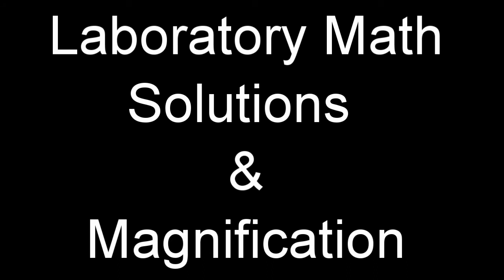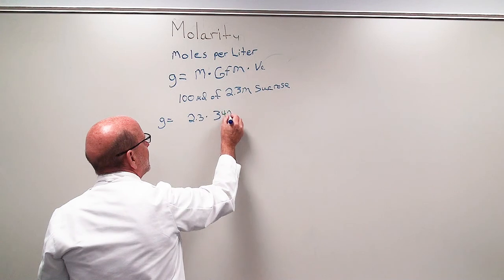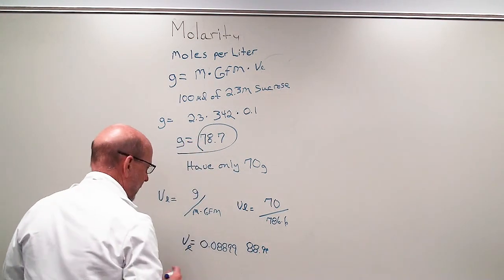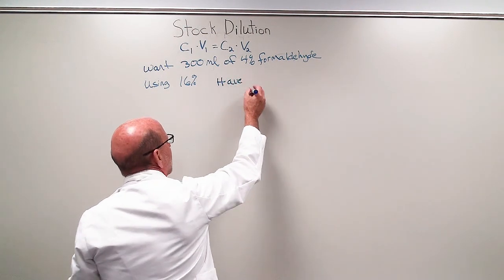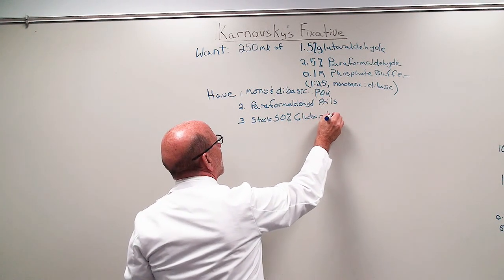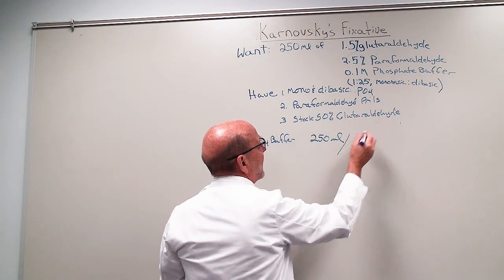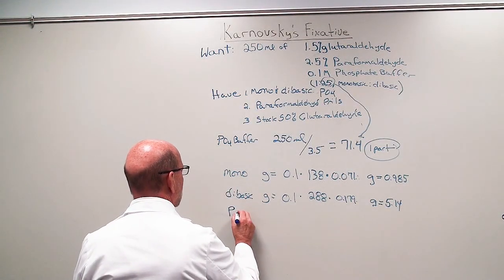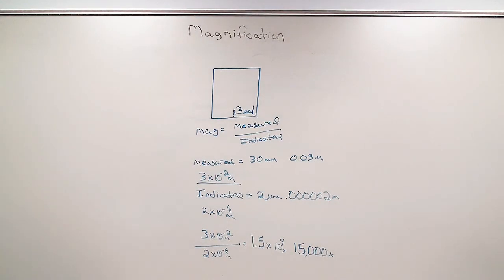Lab Math for Magnification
In this video we give a basic tutorial on lab math calculations needed for magnification. for all your lab needs.